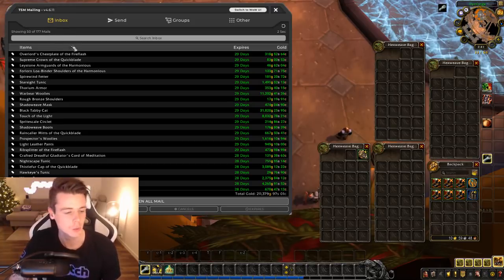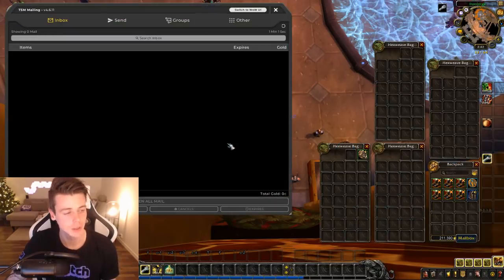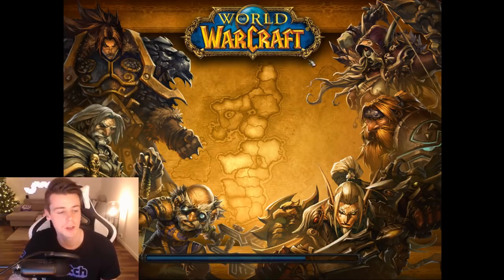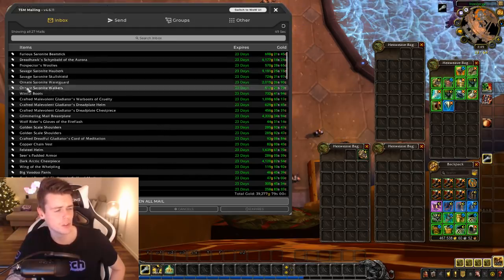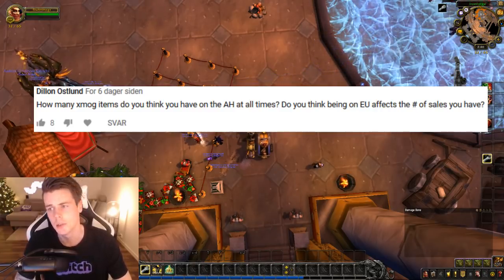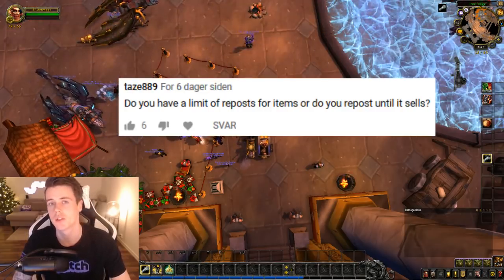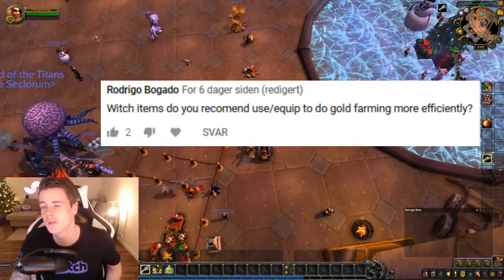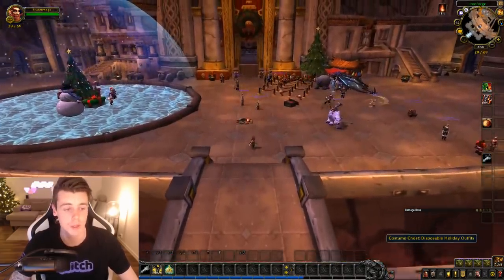WoW: What items for farm efficiency? How many auctions do i have ?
I Made an E-Book on How to achieve GOLDCAP!